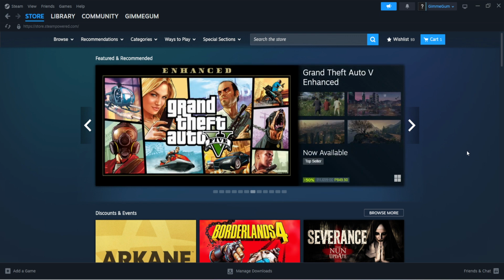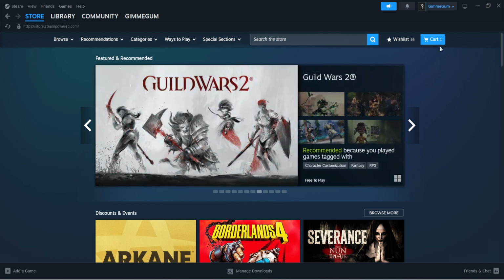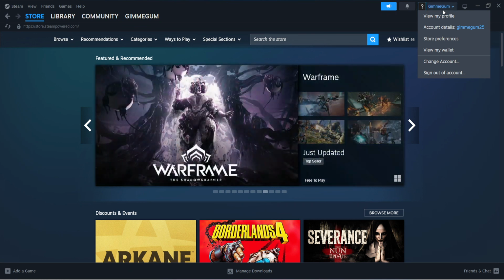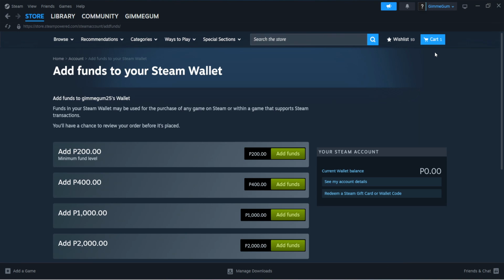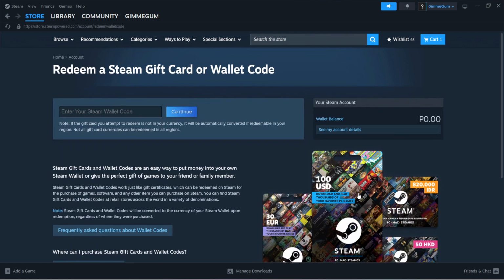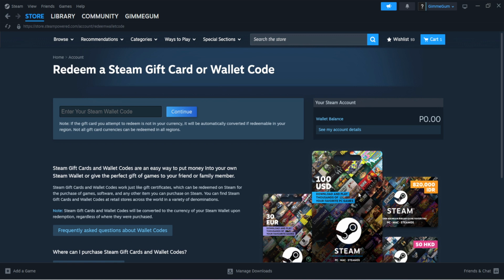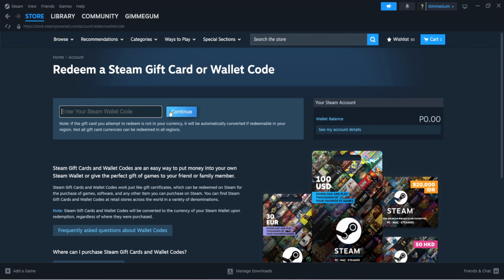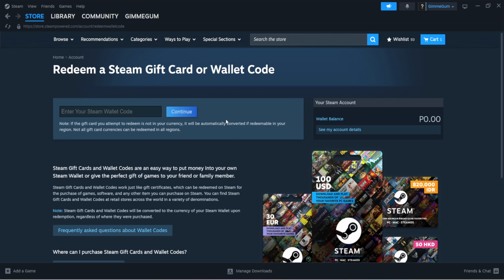How To Buy a Game on Steam and Redeem a Gift Card (Step By Step 2026)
How To Buy a Game on Steam and Redeem a Gift Card